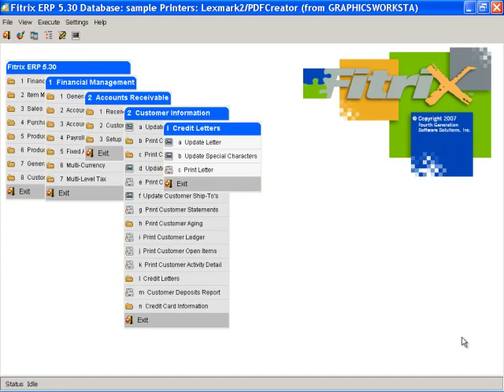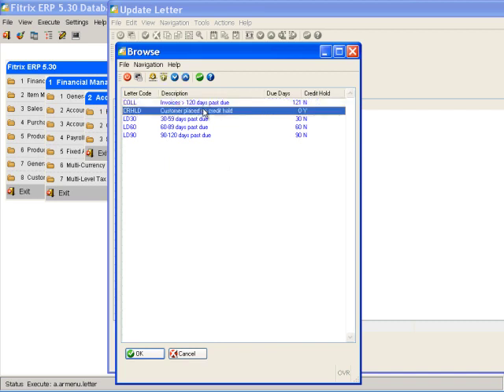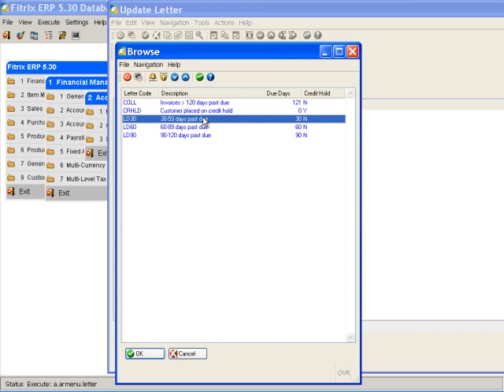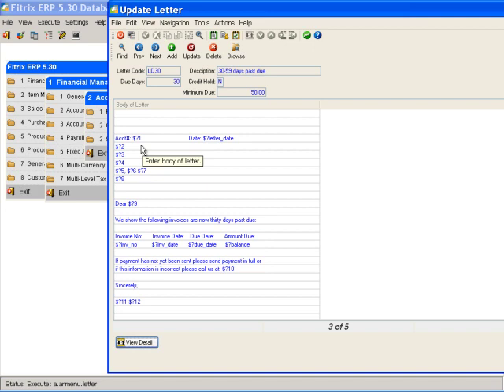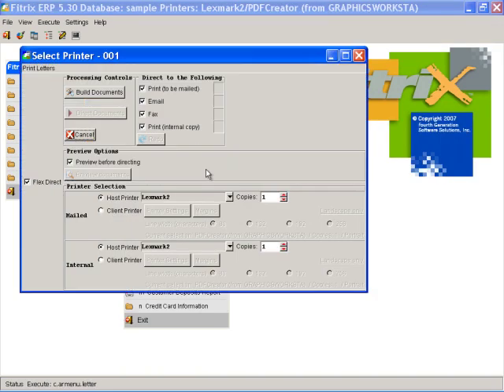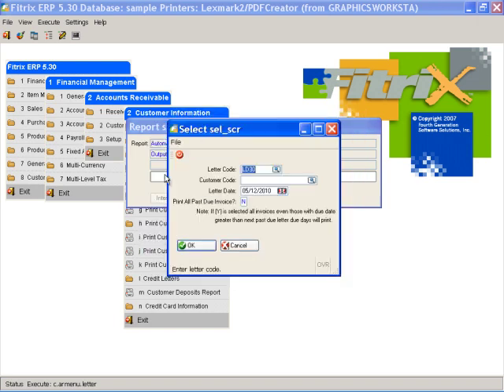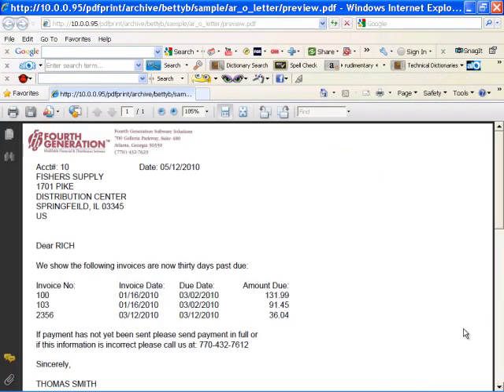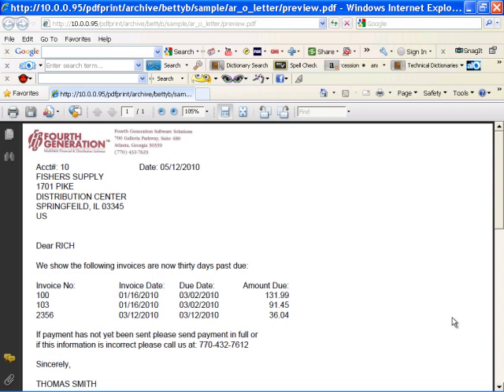Fitrix ERP Accounts Receivable: Dunning Letters